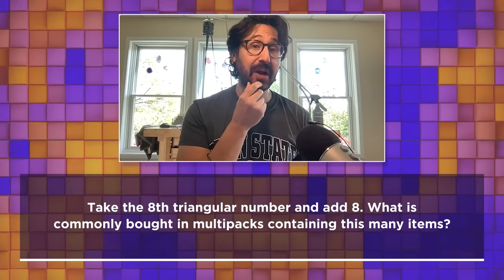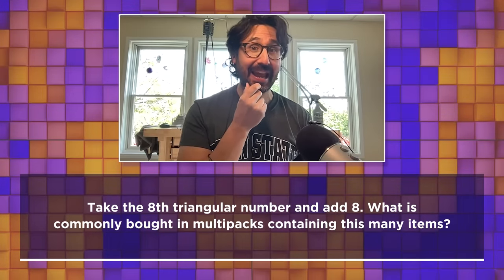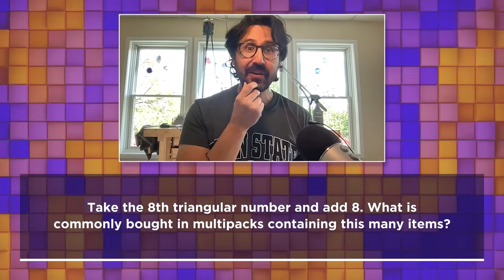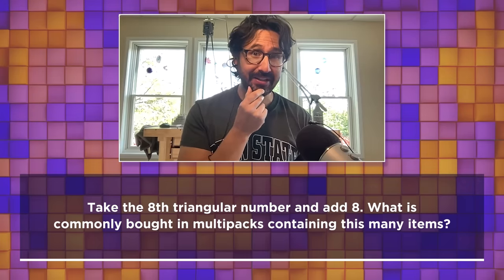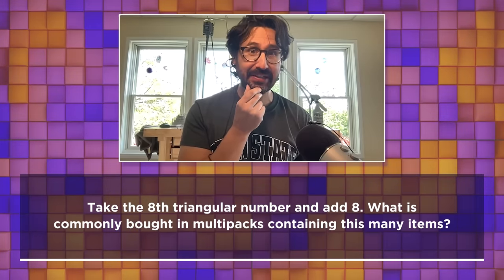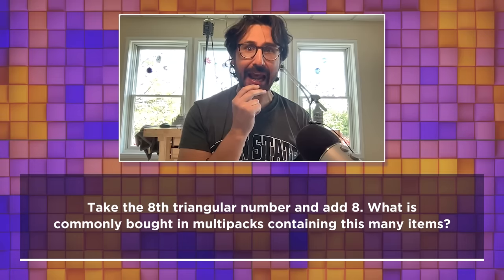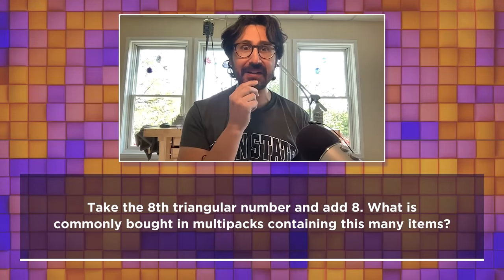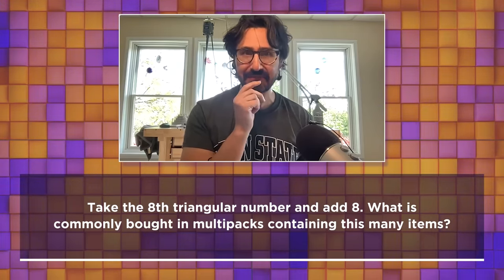Shopping for triangle numbers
Adam Ragusea, Vanessa Hill and Stuart Ashen discuss a question about a calculated commodity.

LATERAL is a weekly podcast about interesting questions and even more interesting answers, hosted by Tom Scott.

GUESTS:
Adam Ragusea: @aragusea

HOST: Tom Scott.
QUESTION PRODUCER: David Bodycombe.

RECORDED AT: The Podcast Studios, Dublin.
EDITED BY: Julie Hassett.
GRAPHICS: Chris Hanel at Support Class. Assistant: Dillon Pentz.
FORMAT: Pad 26 Limited/Labyrinth Games Ltd.
EXECUTIVE PRODUCERS: David Bodycombe and Tom Scott.

© Pad 26 Limited / Labyrinth Games Ltd. 2024.